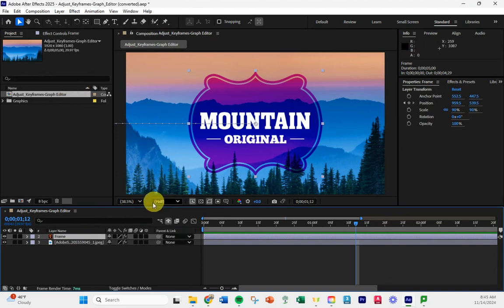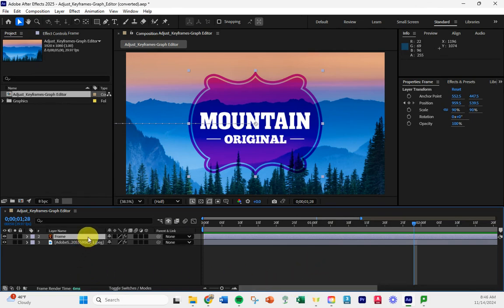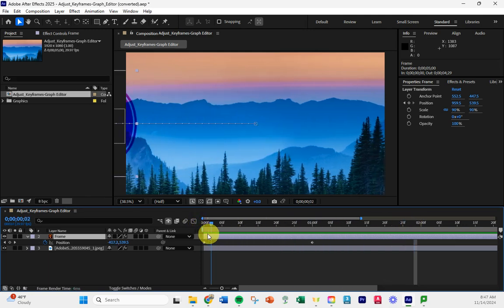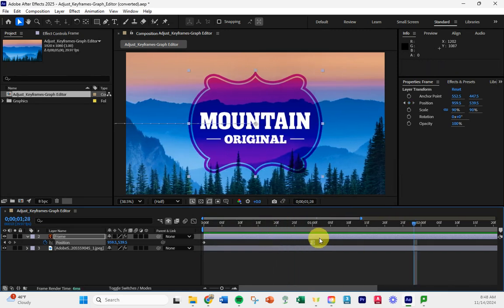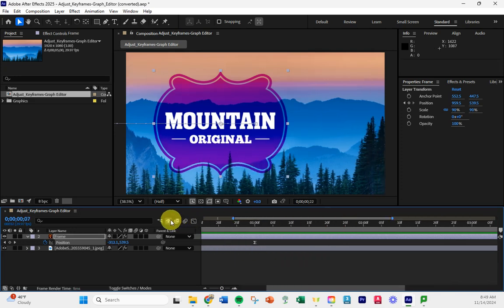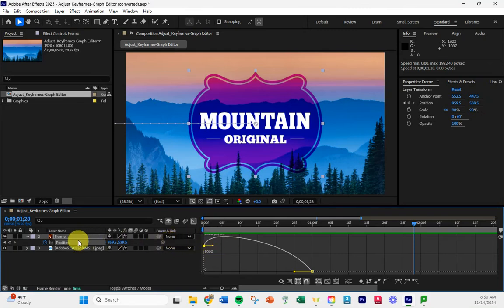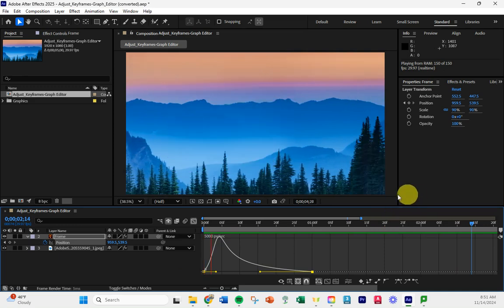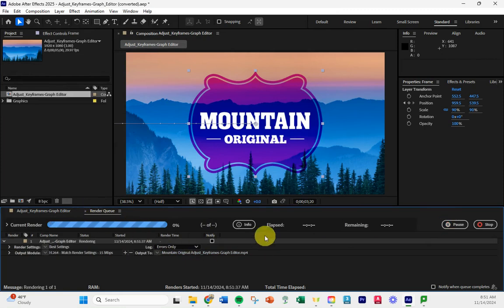4 2c Mountain Original Adjust Key Frames Graph Editor Tutorial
Lesson Target: I will explore how to refine the movement of a logo between keyframes using Easy Ease to make more dynamic moments.

Welcome to the third video in our animation tutorial series where I demonstrate how to adjust key frames using the Graph Editor. I encountered issues with the download but managed to proceed without the learn panel. I guide you through opening the position panel, using easy-ease effects to smoothen animations, and adjusting speeds for a more polished outcome. No action requested from viewers.